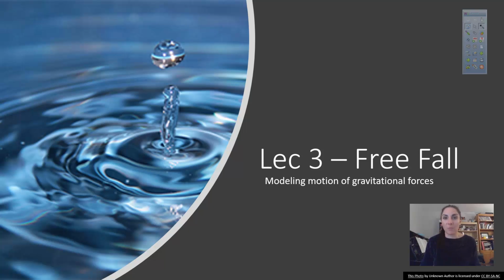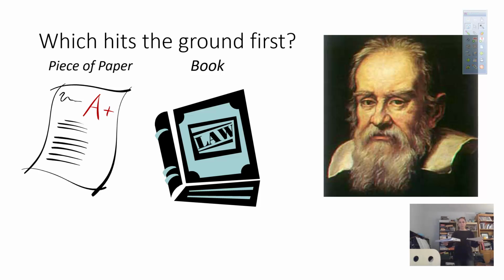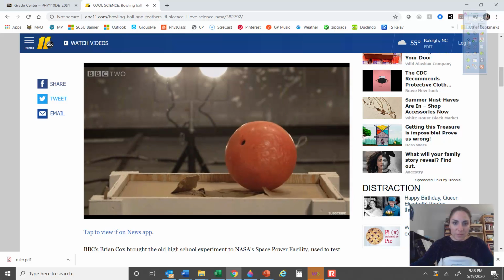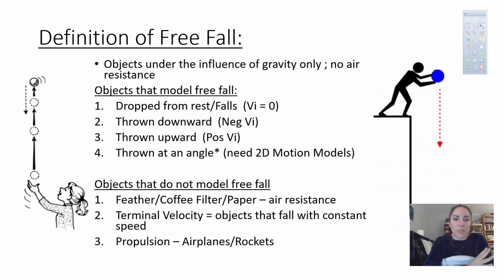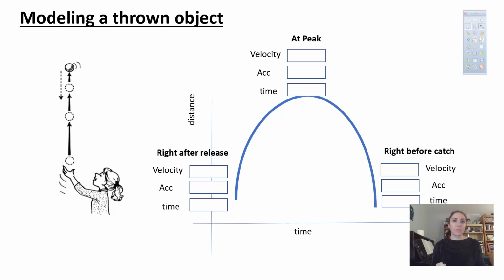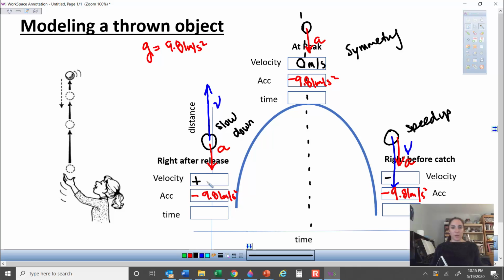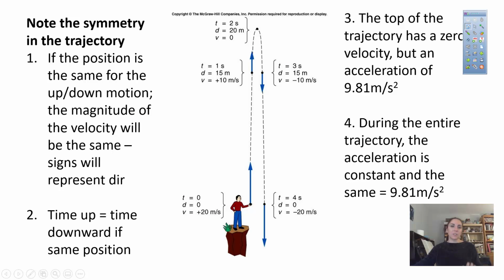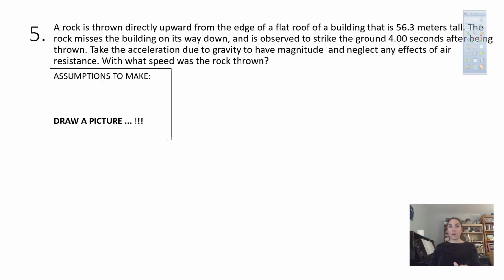Lec 3 Free Fall Concepts